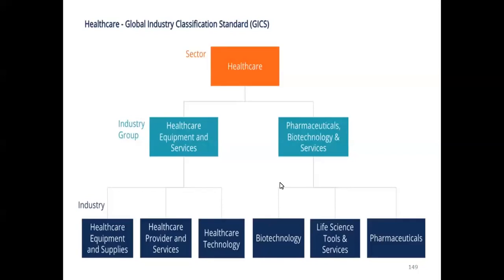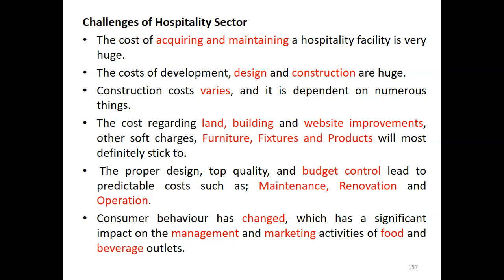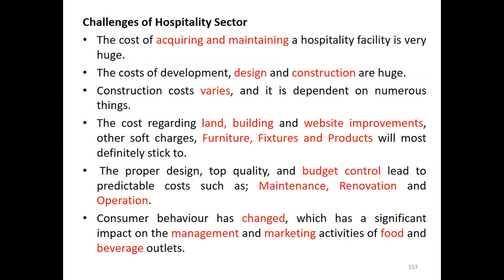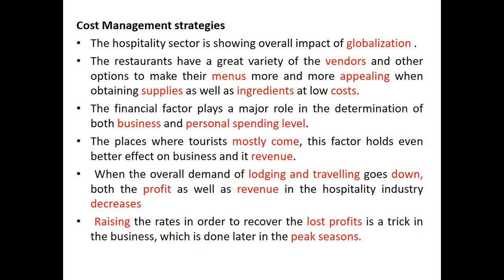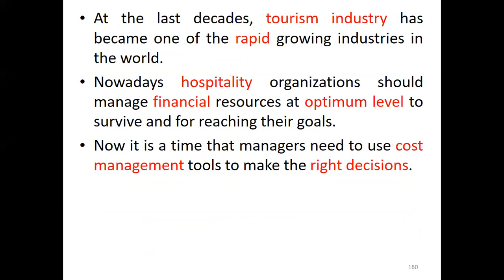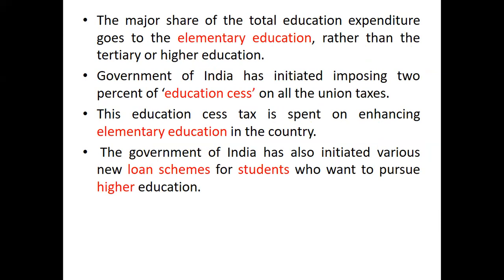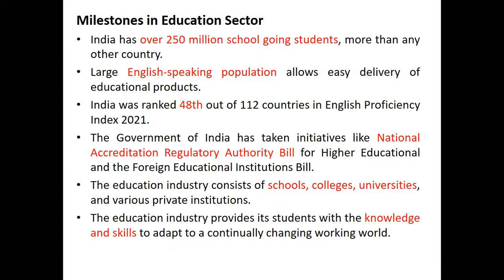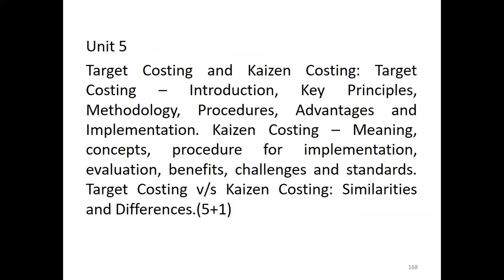Online Lecture Day16 S1 412 FIN SE – IL - FIN – 24 Strategic Cost Management